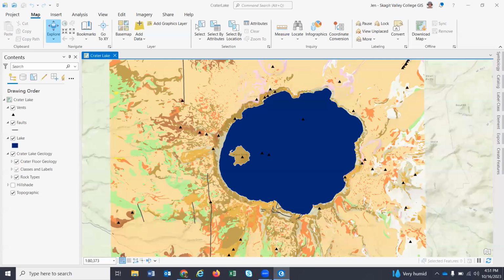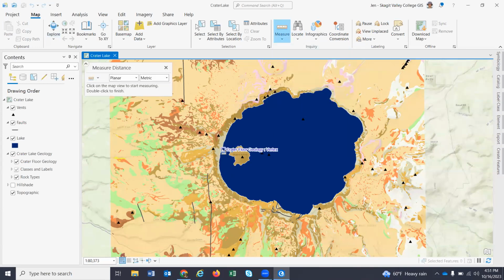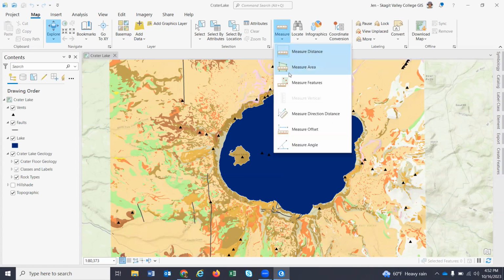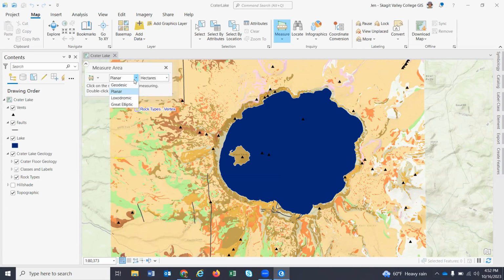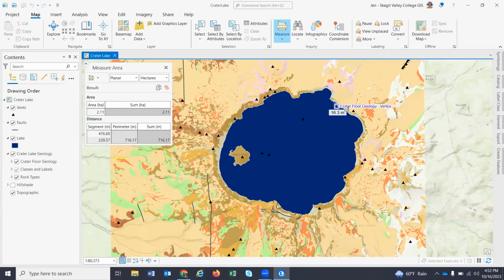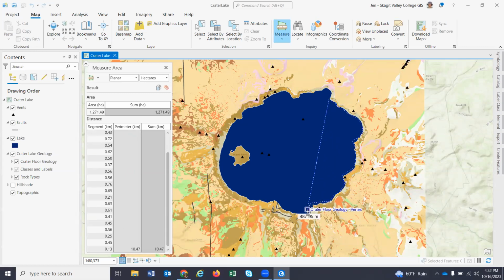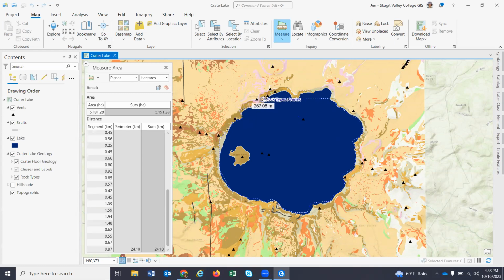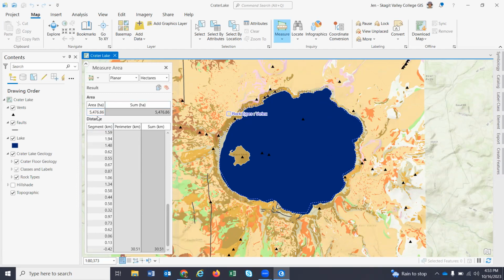GIS 101 Ch 1 step 15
I often hear questions regarding how to do step 15 in the Chapter 1 homework.  Here is a quick video showing how to do it.  Remember that our textbook also includes video tutorials for every step of every tutorial in the book.  Good luck!  :)